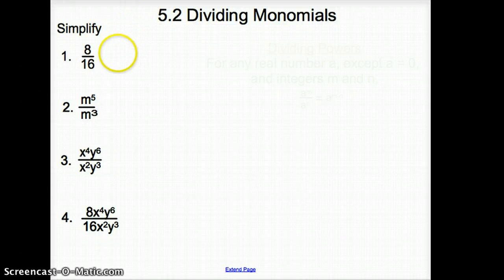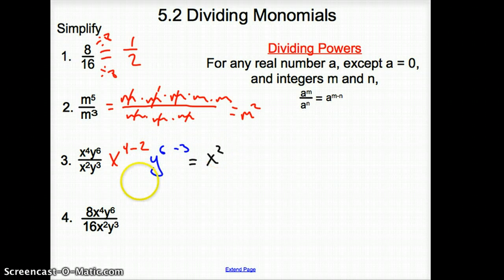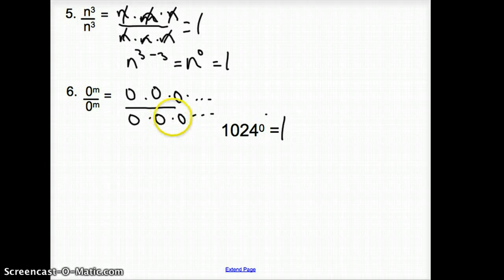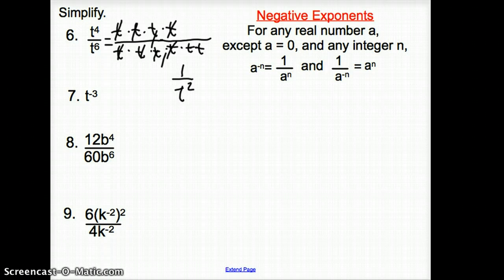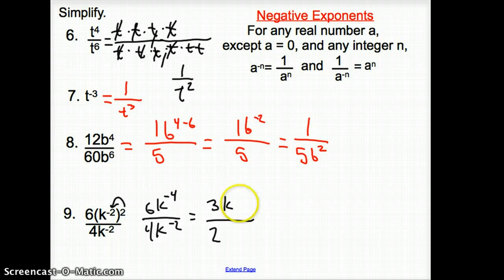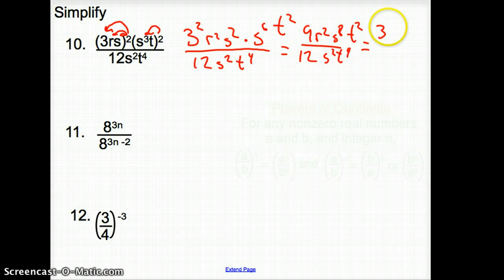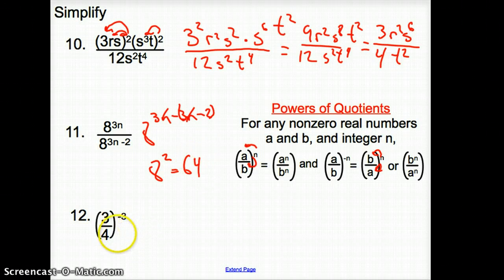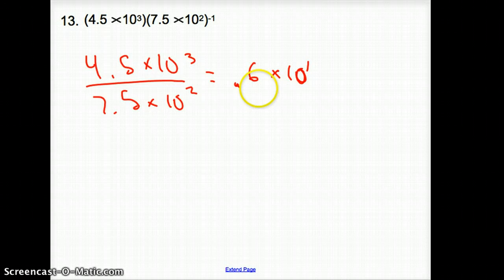5.2 Dividing Monomials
5.2 Dividing Monomials